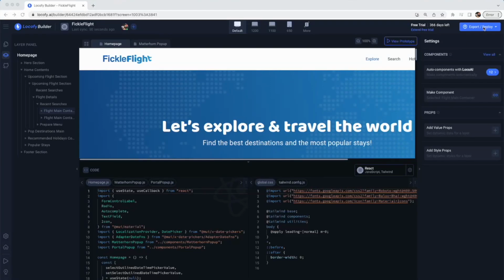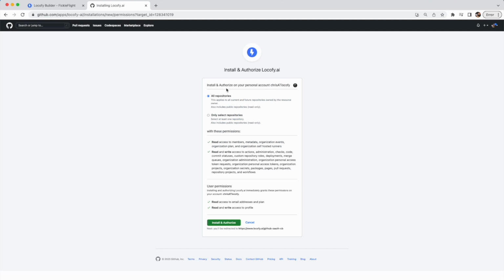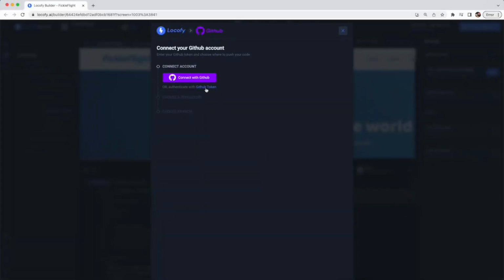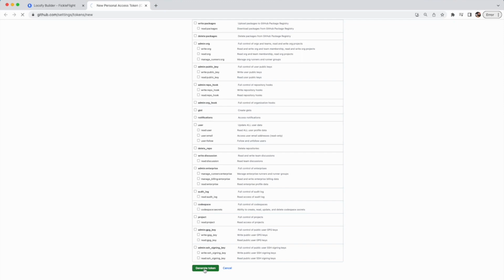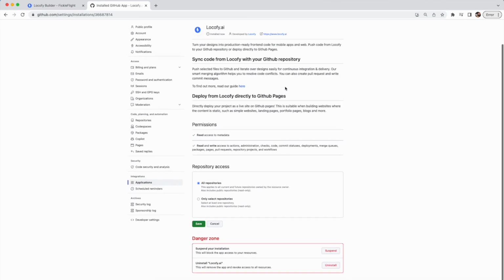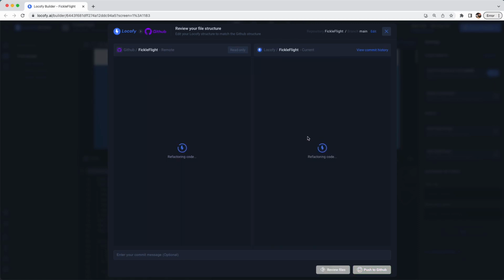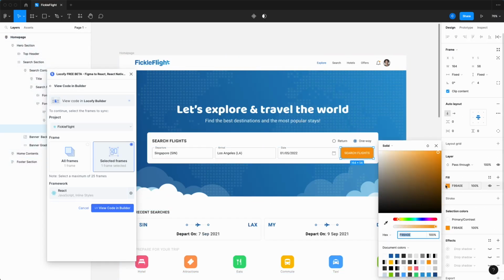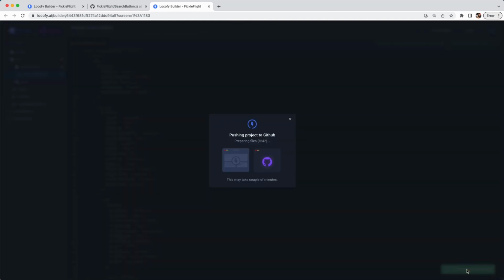Locofy.ai | Github Integration with folder management and smart code merge [Guide]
Streamlined workflow to let you organize your repository the way you want it, and keep your designs and code in sync